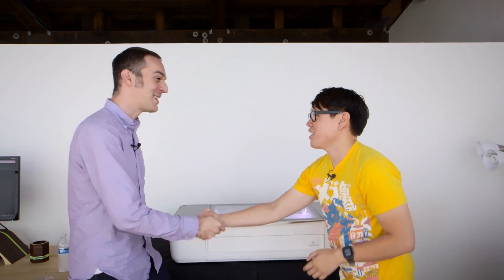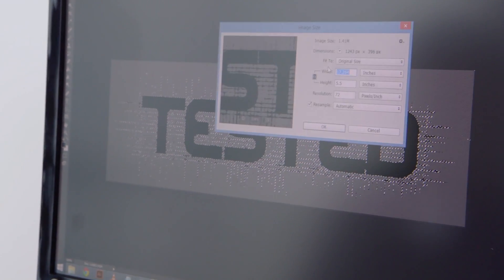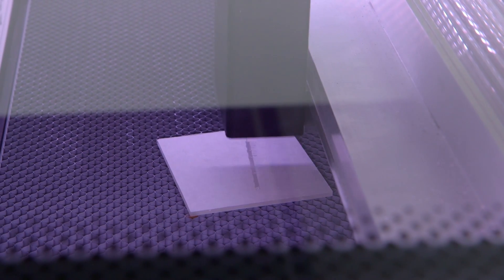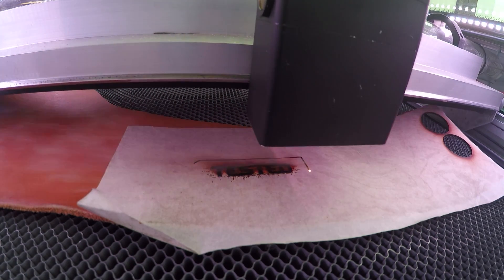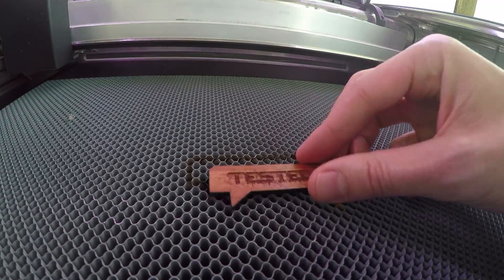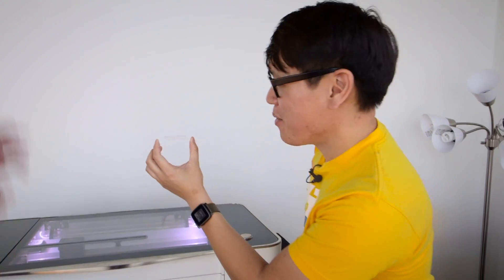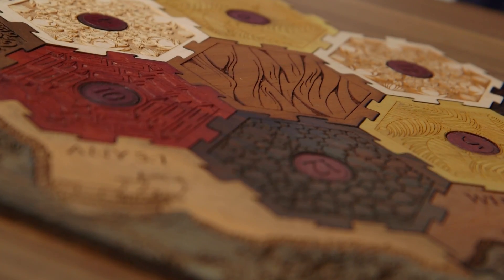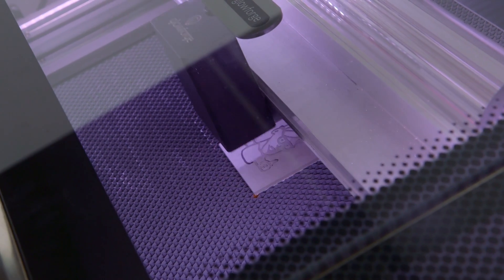How the Glowforge Laser Cutter Works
Earlier this month, we introduced the Glowforge, a new laser cutter that's designed to be accessible and easy to use in the home or workshop. A lot of you had questions about how it worked, and we wanted to learn more about it as well. So we were invited back to Glowforge's headquarters to get some more demos of its unique features, like the ability to draw anything with a pen and have it etched or cut on your material of choice. We also sat down with Glowforge CEO Dan Shapiro to get more details on the Glowforges limits and potential.